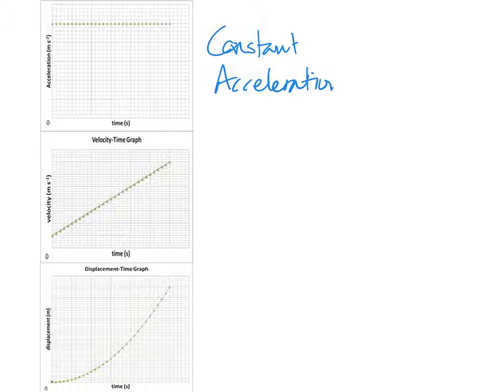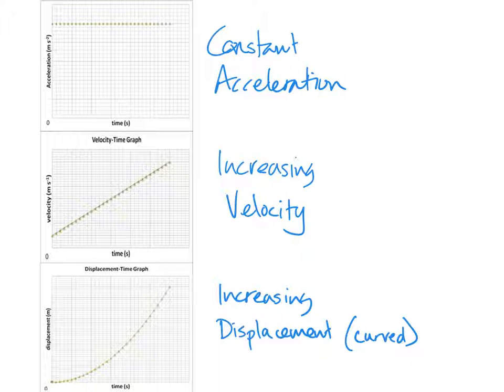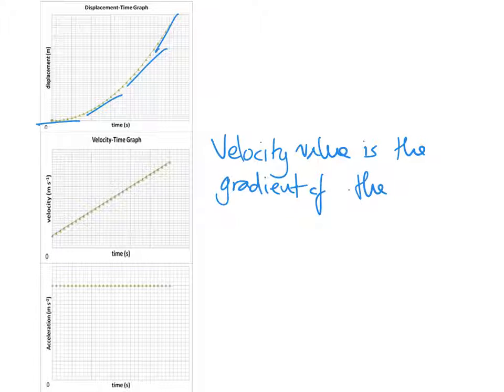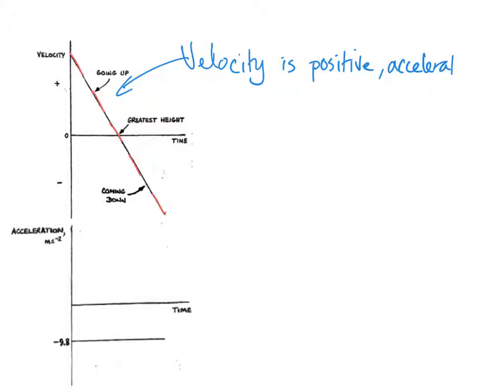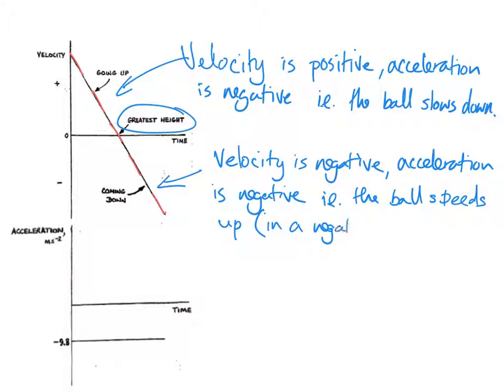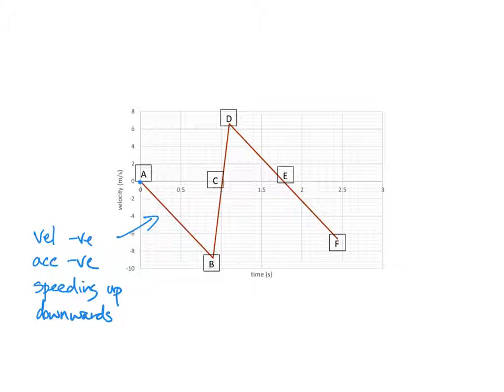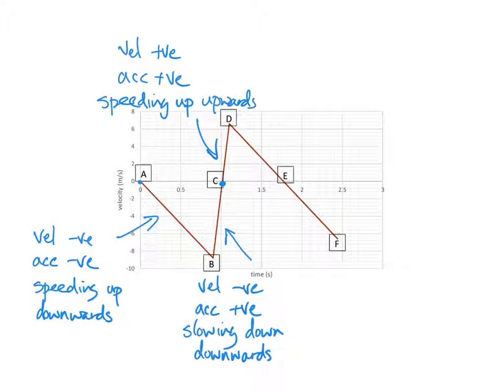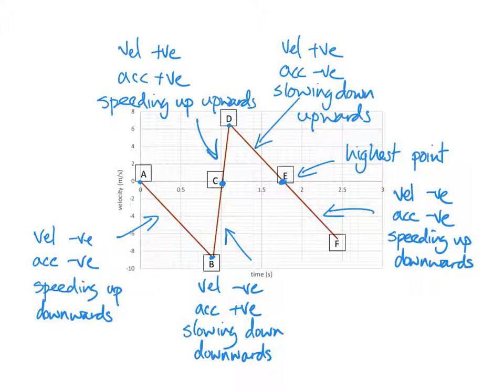H Motion Graphs